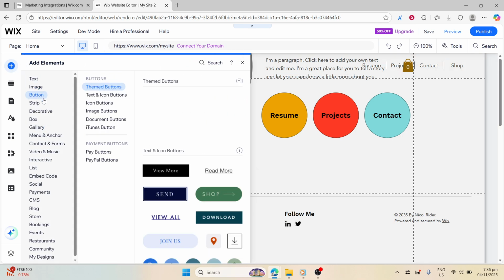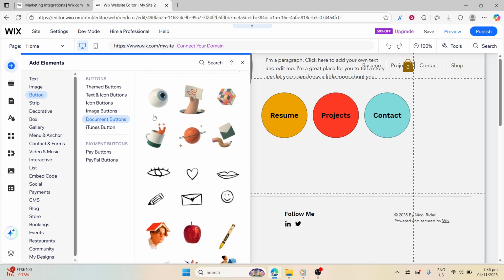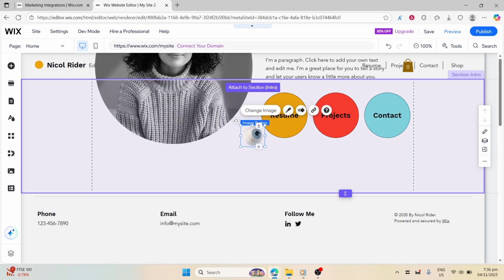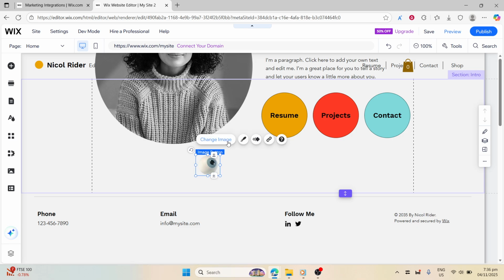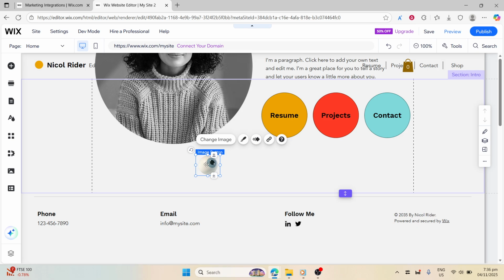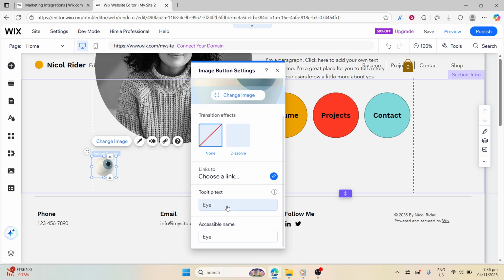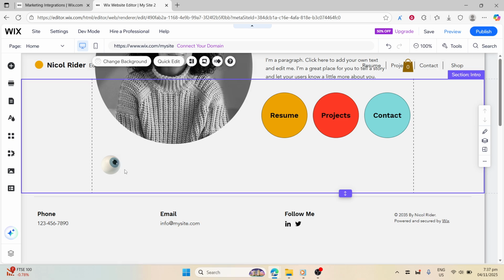How To Add Tooltip To Image In Wix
Learn how to add a tooltip to an image in Wix to provide additional information and enhance user interaction! 🖼️💬